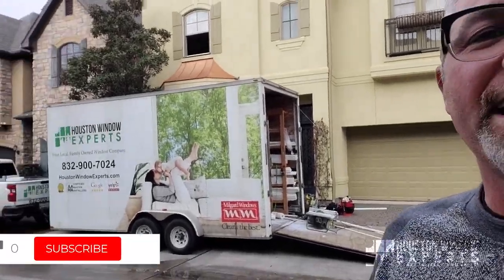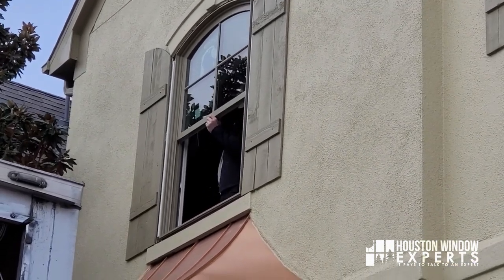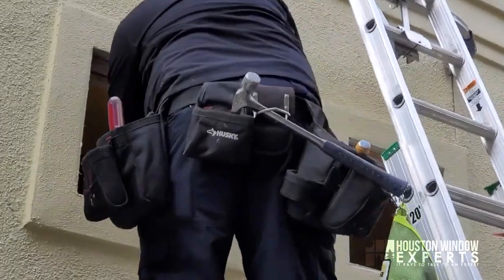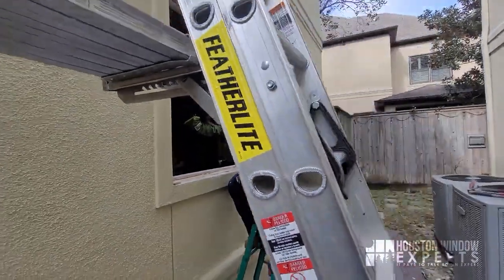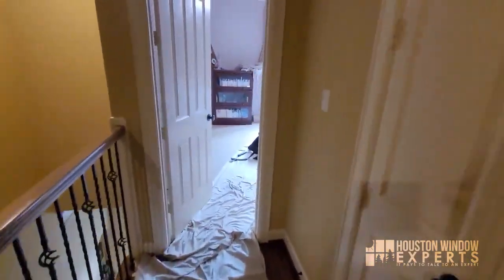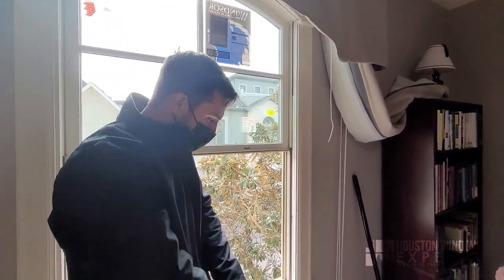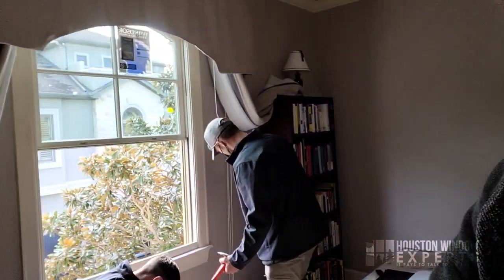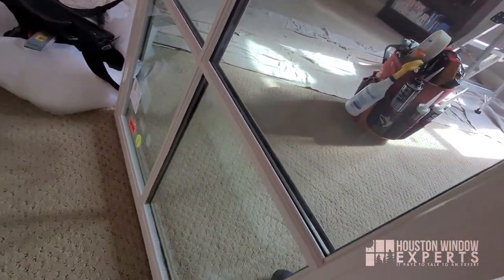On the Job with Jeff: Installing Windsor Windows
Are you needing help with your window or door project?

Jeff stops by a job where we're replacing some old, rotting, wood windows with beautiful new Windsor Pinnacle windows. These windows are constructed of wood but the outside is clad with aluminum to protect them from the elements. You get all of the warmth and beauty of a wood window with the longevity and durability of aluminum.